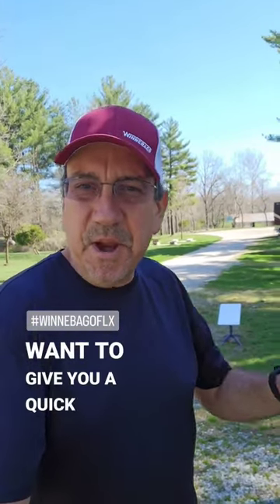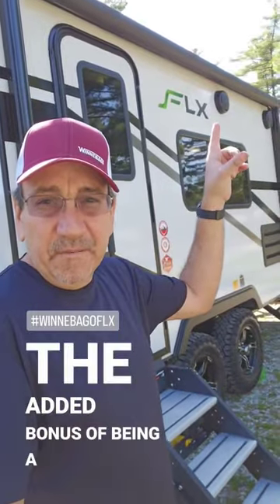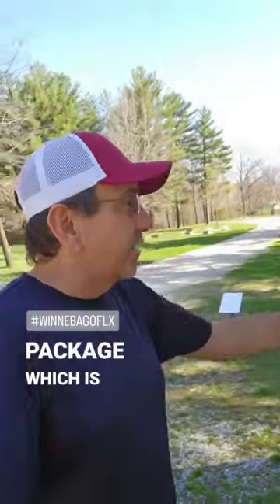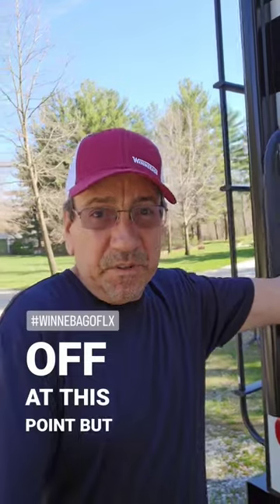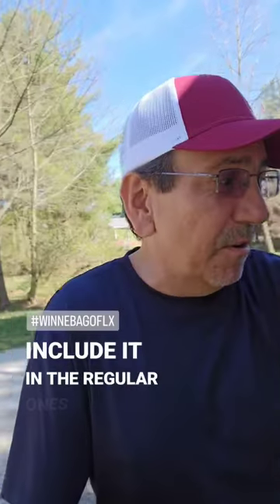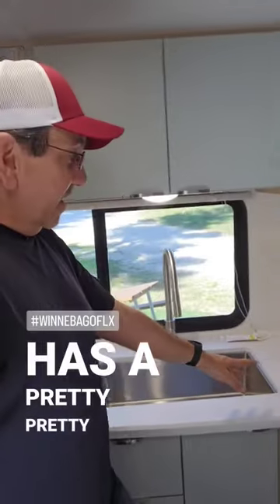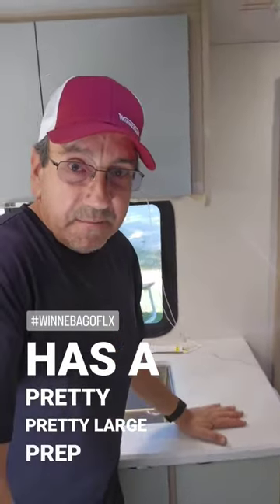Introducing Minitini IV